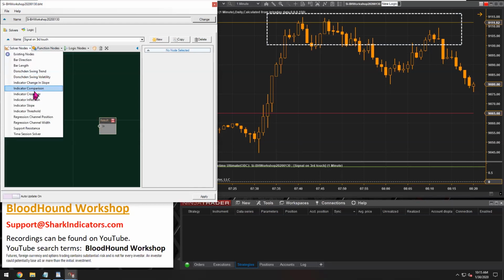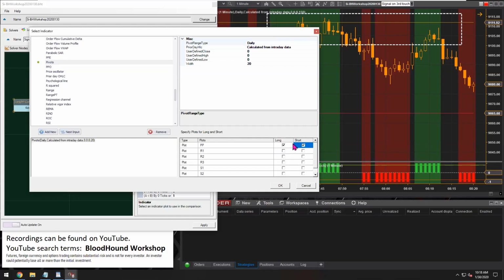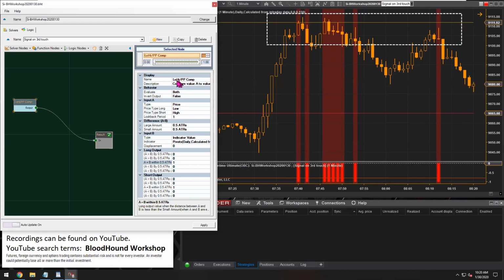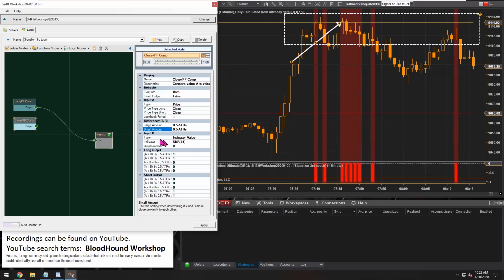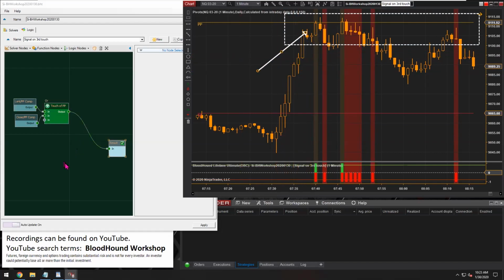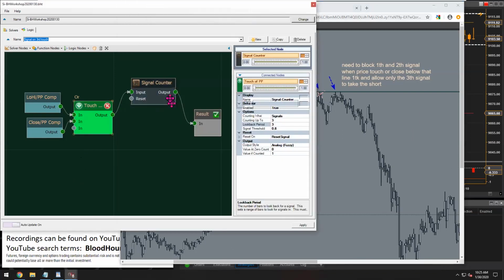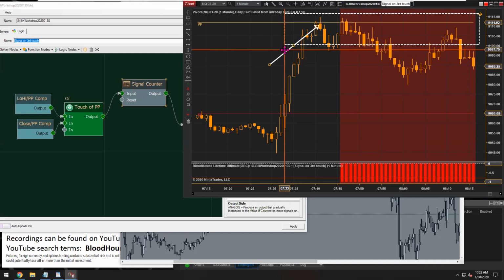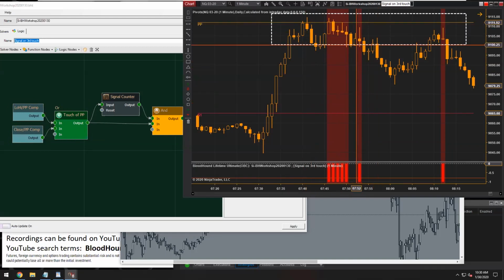BloodHound - Block the First 2 Signals and Allow the Rest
This demonstrates how to use the Signal Counter node to block X number of first signals in the same direction, and then allowing any remaining/following signals through.